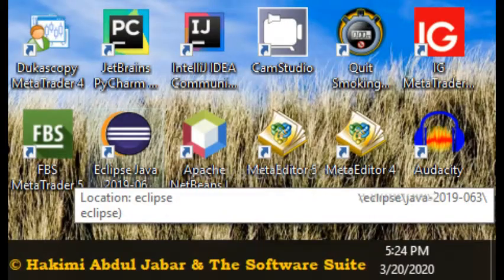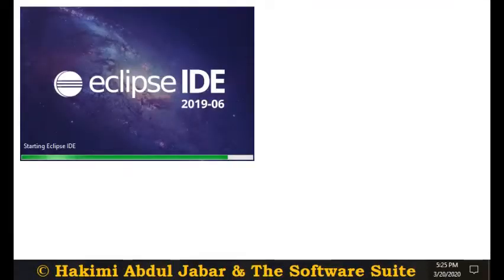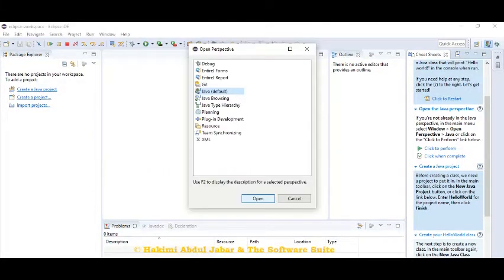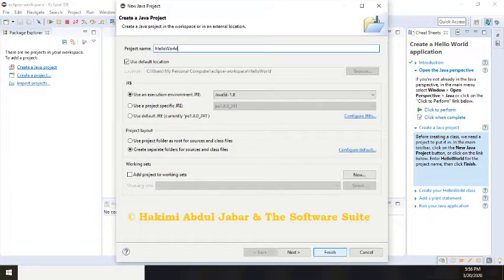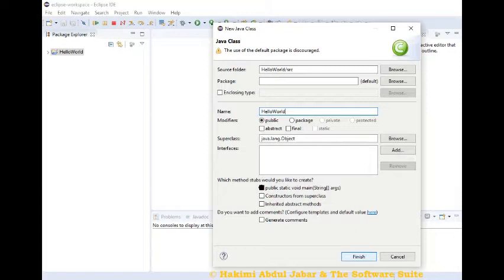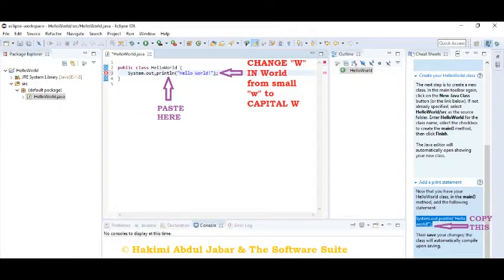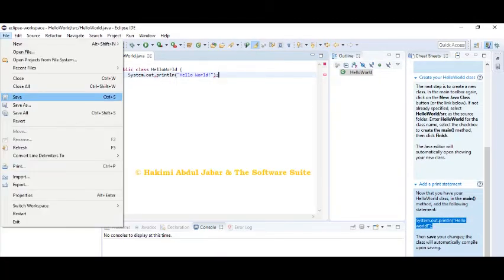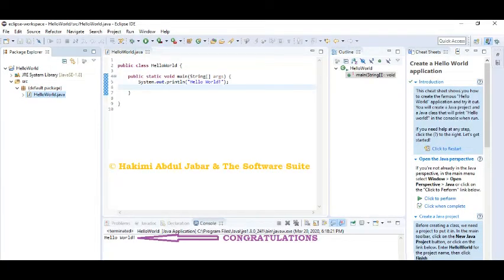First Java Program Class Hello World!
This is the first Java Program class for my mentees and advisees under Mentors Without Borders and Solve Education!  I am honored that my classes are endeavors backed by the Asian Development Bank's High-Level Advisory Group on Digital Technology.

I was a practising lawyer till some months ago when I ceased active legal practice on 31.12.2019.  Now, I'm the Founder, Global Legal Advisor and Chief Software Developer for The Software Suite, a registered legal business entity and global niche software developer and social marketer.  I have been programming in Java right after my graduation in 1998.  I've been coding in Java for more than 21 years now.

I hope that my mentees and advisees find my classes entertaining, exciting and fruitful!

EDUCATION IS THE BEST INVESTMENT
"Education is for improving the lives of others and for leaving your community and world better than you found it."

"Learn as if you were to live forever!" - Mahatma Gandhi

"Life itself is your teacher, and you are in a state of constant learning." - Bruce Lee